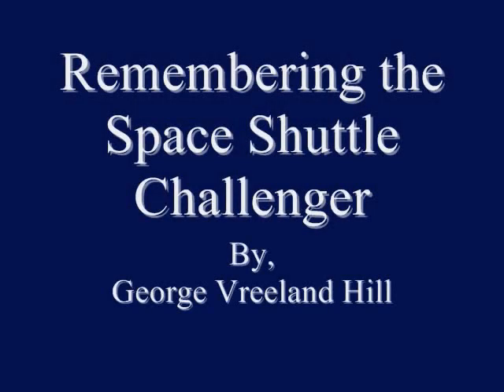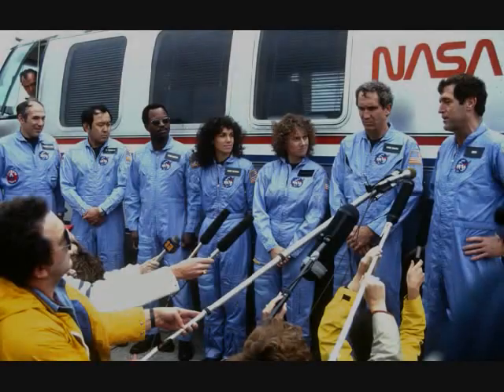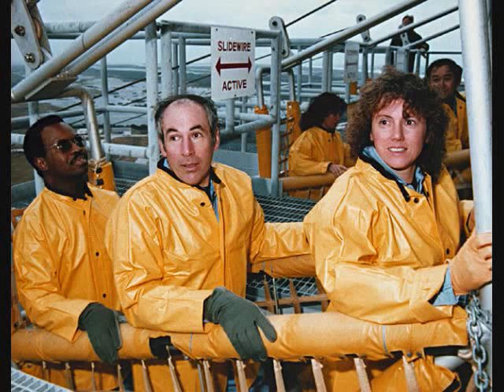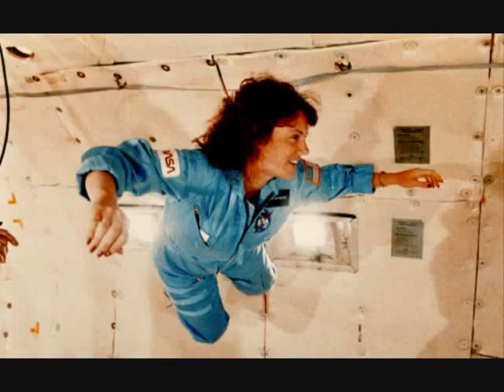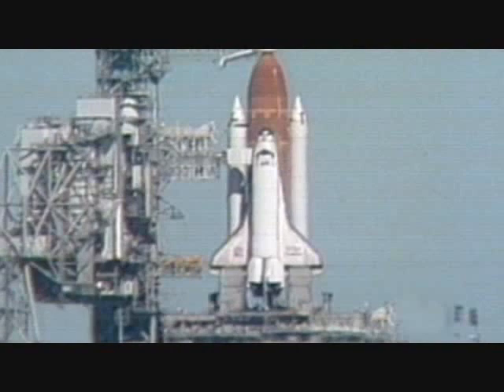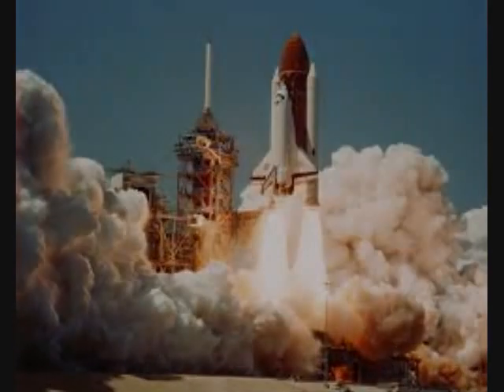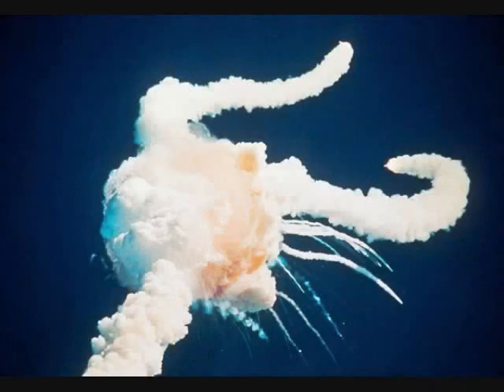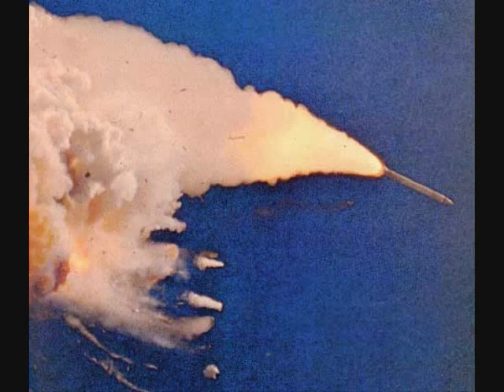Space Shuttle Challenger Disaster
Remembering the Space Shuttle Challenger which exploded in flight on January 28, 1986.